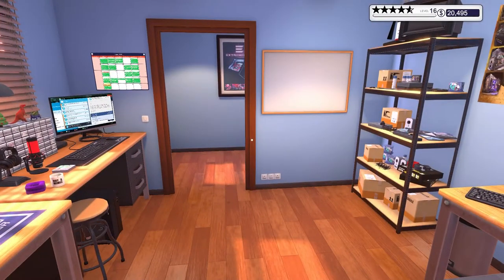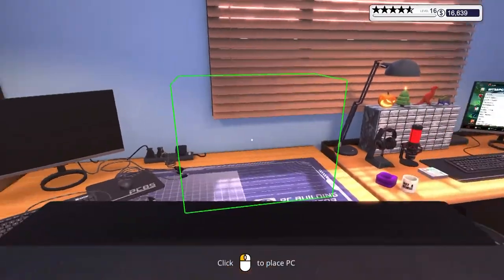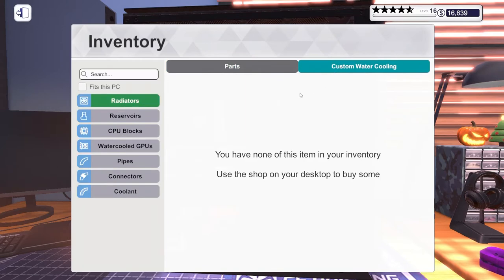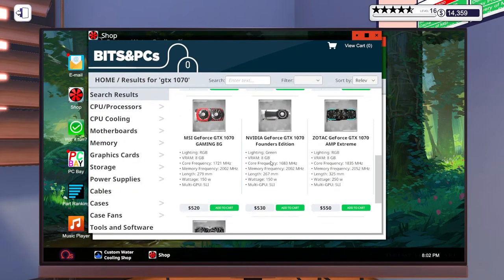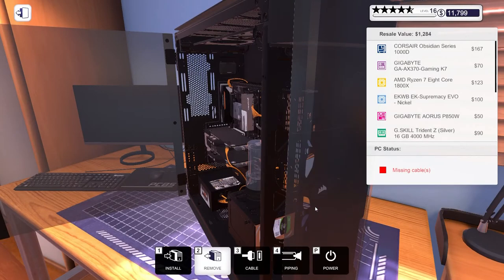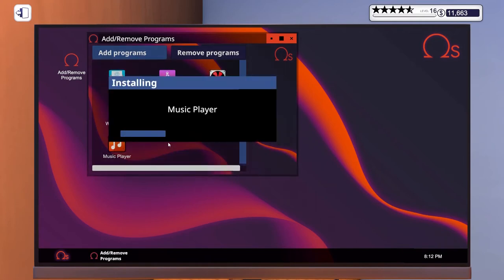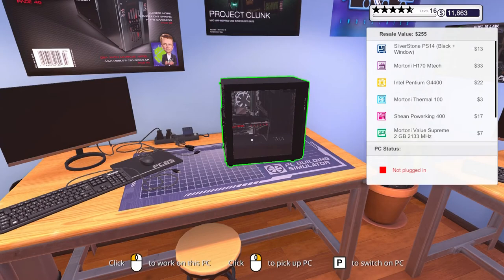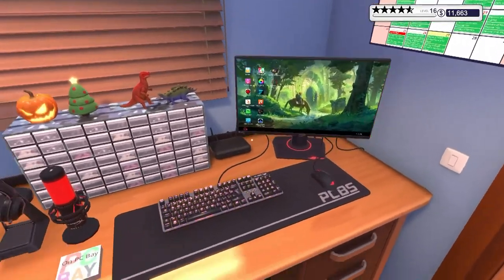PC Building Simulator -- My First Custom Water Cooler!